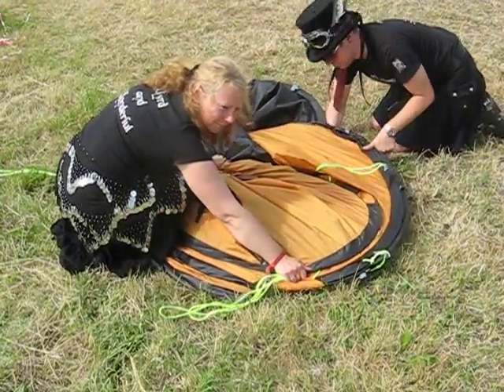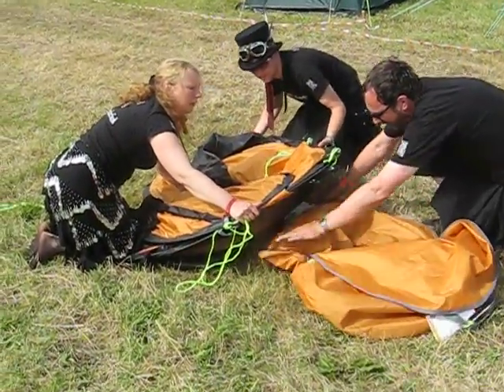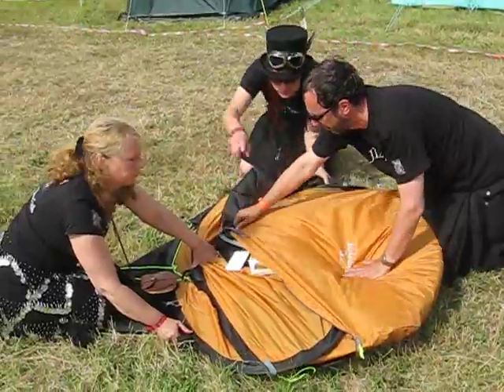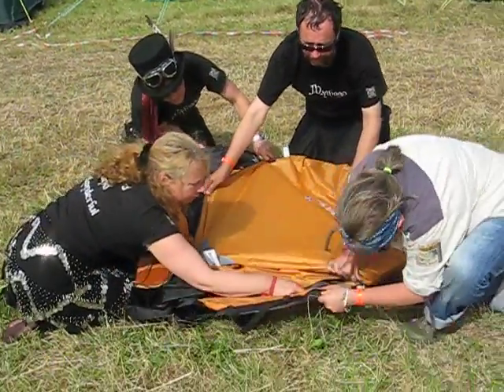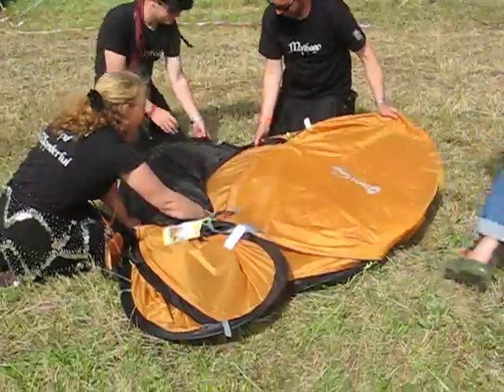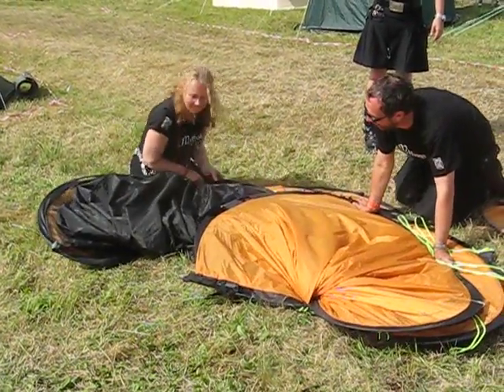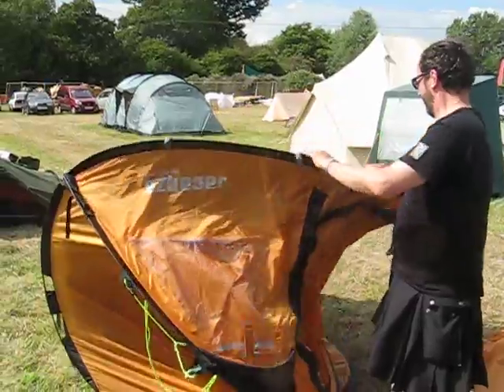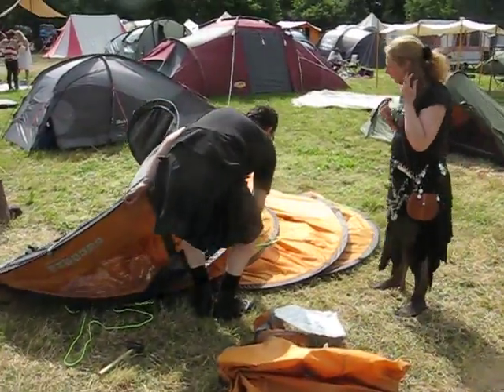How many morris dancers does it take to pack a tent, Part 1